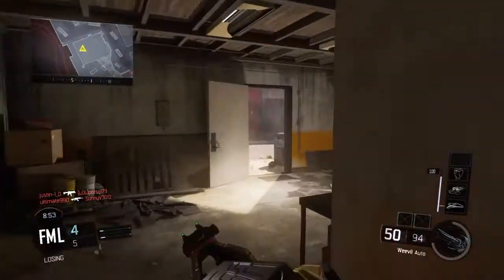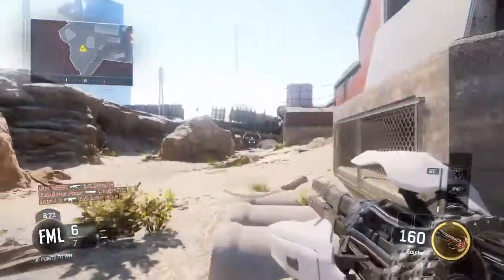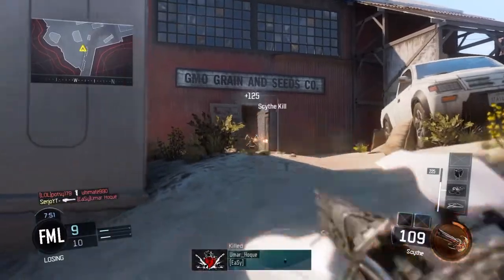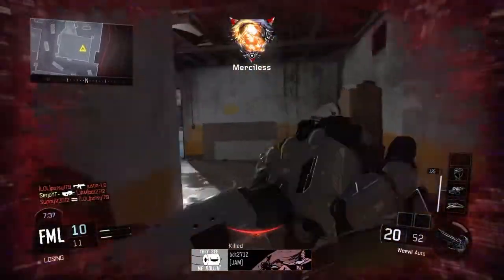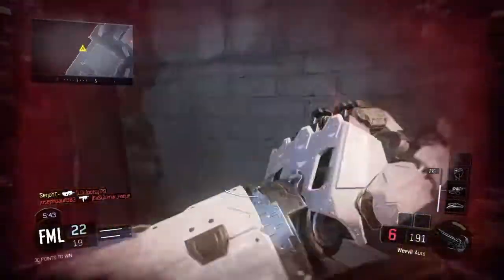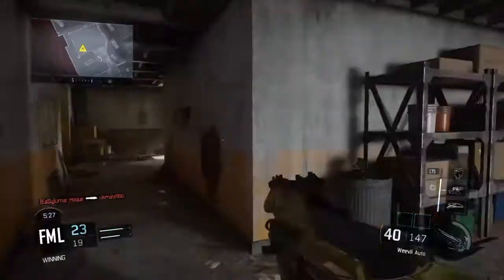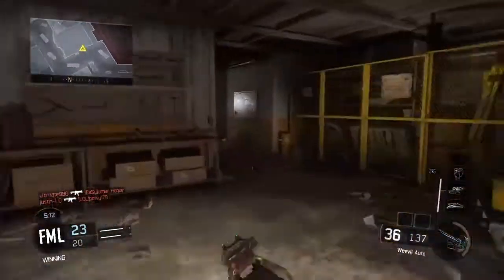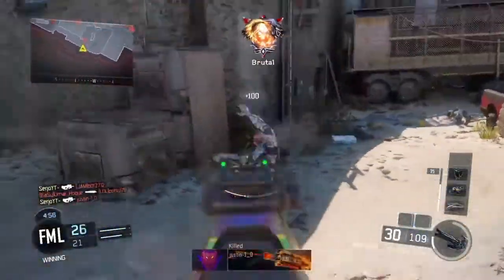Rare sunshine camo Nuked out W/weevil BEST weevil class setup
Leave a like for this rare sunshine camo nuked out